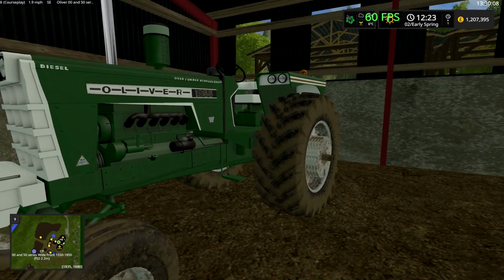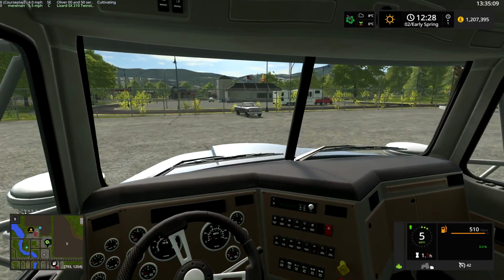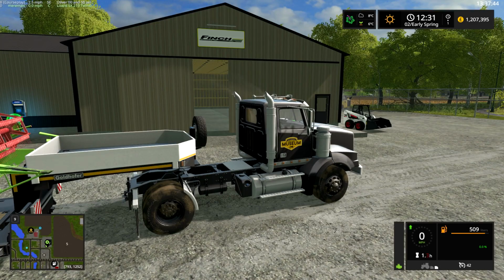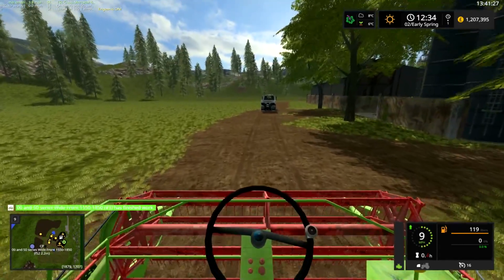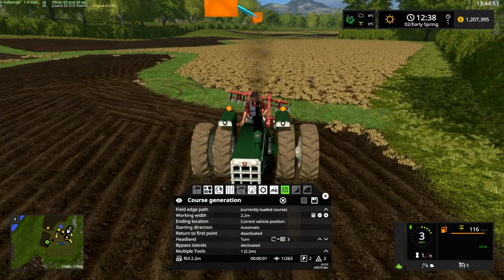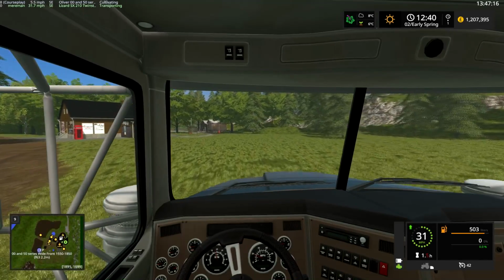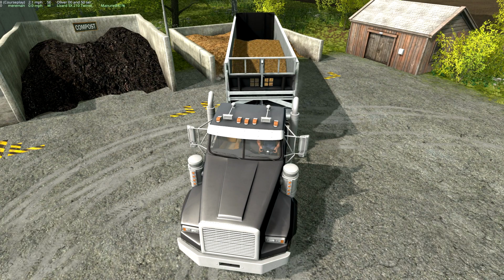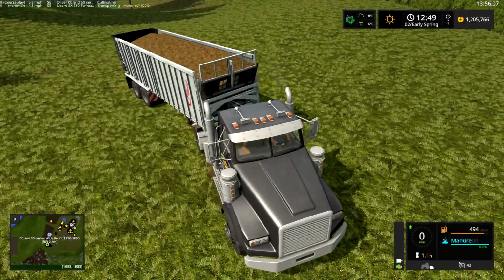Museum ep7 Almost ready to open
Opening soon